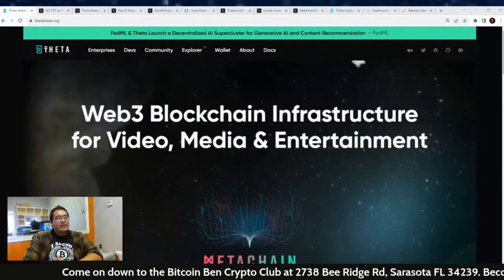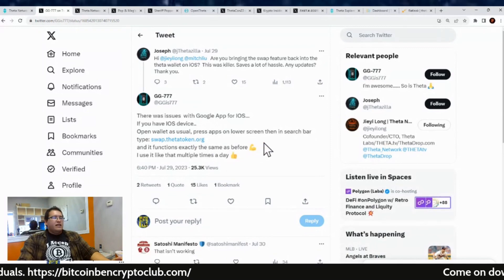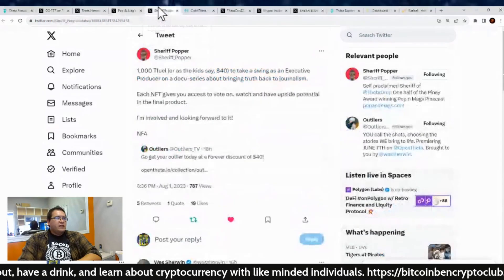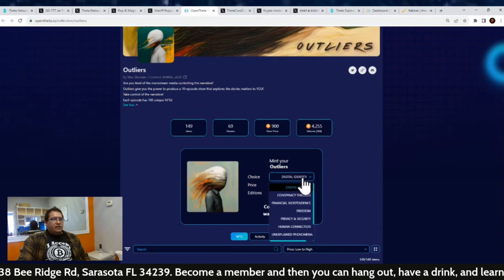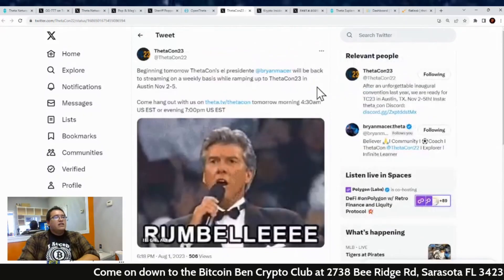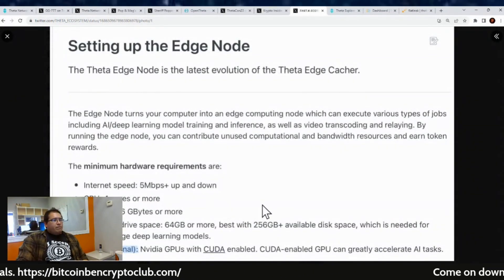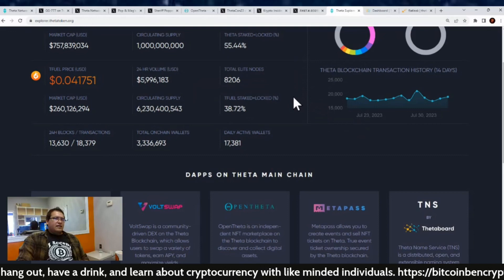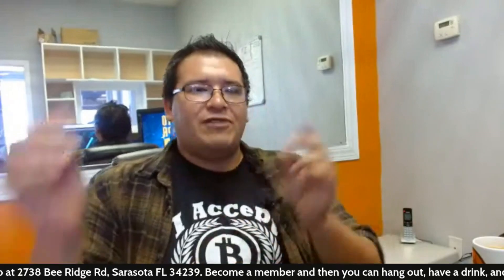Update! Theta Swap workaround on iOS until restored in future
TruthSocial: @cryptosherpa